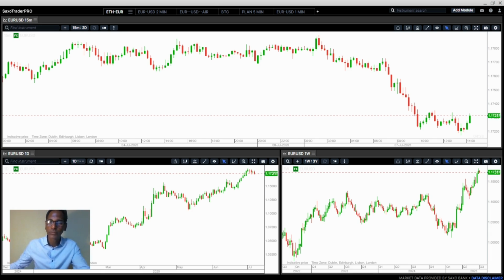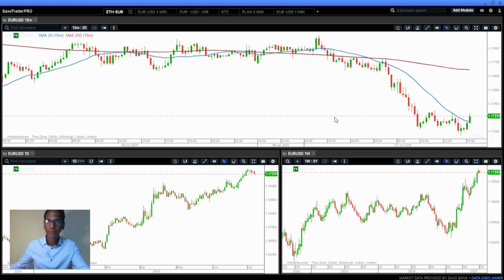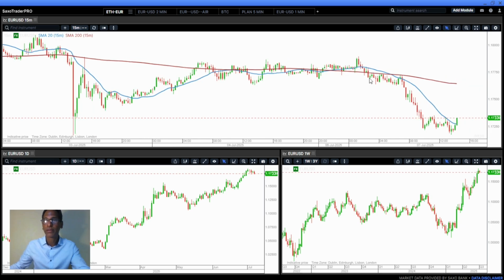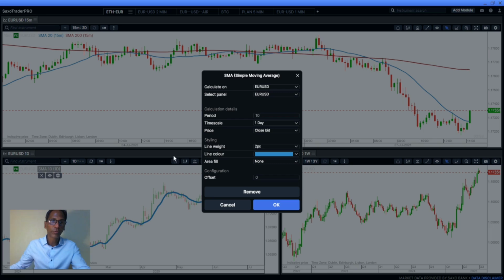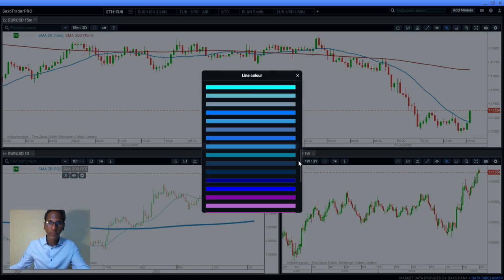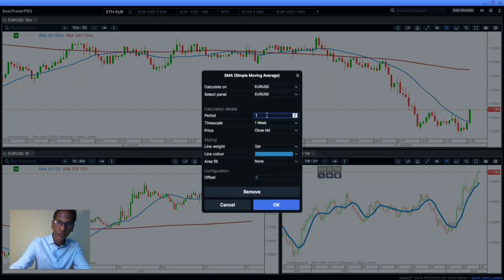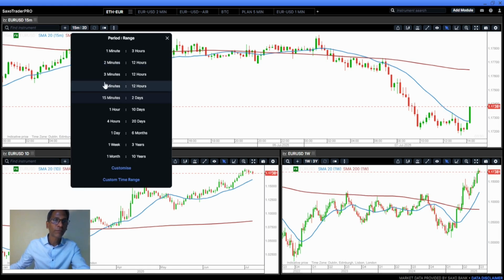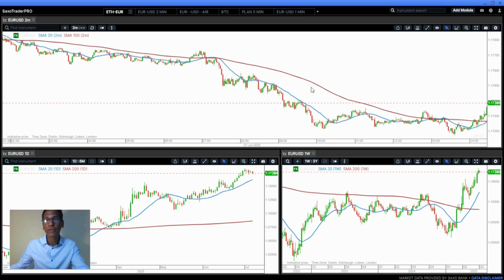Best Moving Averages for Trading | Beginners Guide Part 5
In this beginner-friendly tutorial, I’m going to show you how to use the most popular Simple Moving Averages (SMA), including the 20-period SMA and 200-period SMA, to spot market trends in forex trading. If you’re new to trading and want to start understanding the basics, this is the perfect place to begin.

I’m using Saxo Trader Pro for the demo, focusing on the EUR/USD pair — one of the most traded currency pairs with low commissions, making it ideal for beginners.

In this video, you’ll learn:
✅ How to apply Simple Moving Averages on different timeframes (15-minute, daily, weekly).
✅ The difference between the 20-period (blue) and 200-period (red) moving averages and how traders use them.
✅ What the "green zone" and "red zone" represent in market direction and how to spot them in real time.
✅ How the 20 and 200-period moving averages help identify long-term market trends.

Perfect for beginner traders — we’ll cover both the basics and more advanced tips on using moving averages to better understand market movements and trends in forex.

🔍 Want to trade smarter? Watch the video and start using these simple but powerful tools to make better trading decisions!

👇 Don’t forget to:
💬 Comment with your questions or share your thoughts — I’m here to help!